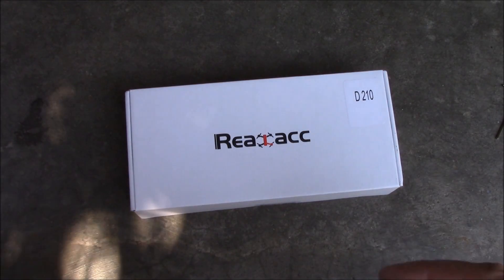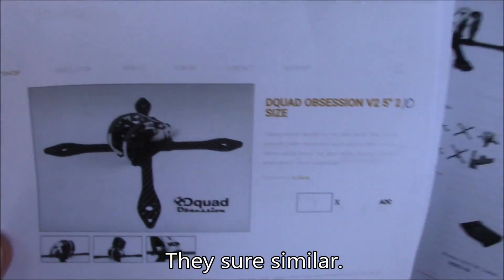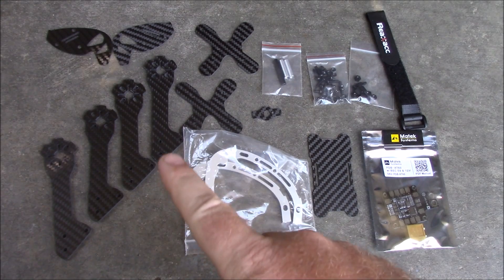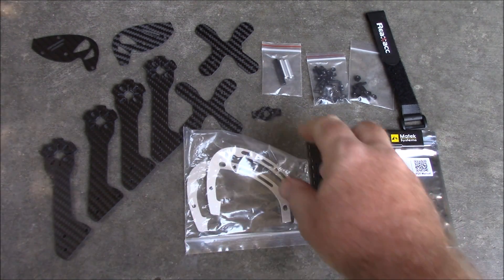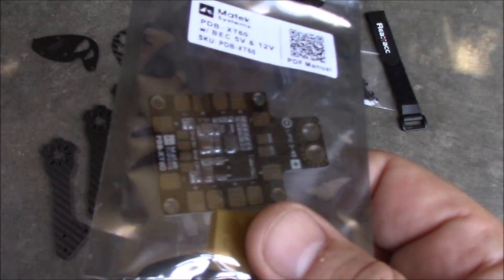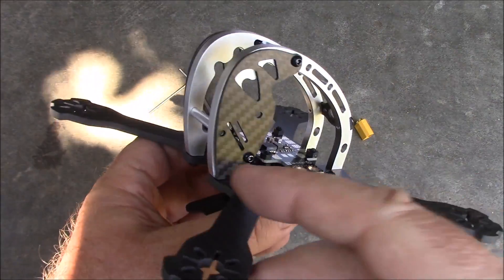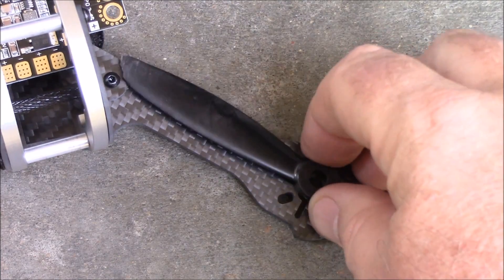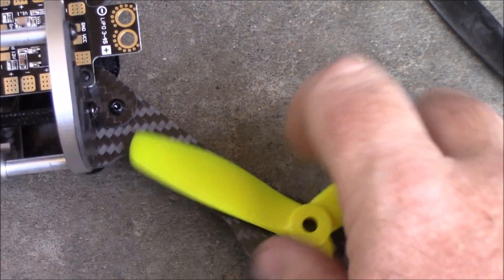Realacc D215 Frame Review (DQquad Obsession Clone)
This is a new uniquely designed quadcopter frame that incorporates large aluminium structure supports.  It does have good features like an antenna holder, lots of internal space, and lots of frame strength to protect your electronics.  It has some points that need resolved.  8 of the screws are really too short.  The arms don't touch each other to help provide extra support.  The open space between the main plates is not enough to run a battery strap between them.  The frame could probably use more than just the single screw and nut through each arm to gain a little more strength.

You can get your own here:
Realacc D215 Frame
Realacc D215 Kit
10mm 3M screws